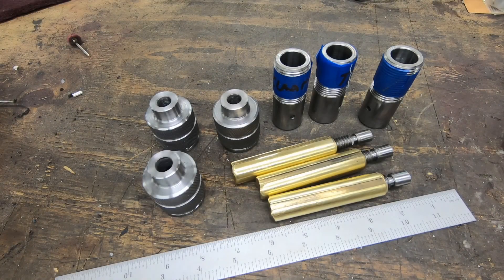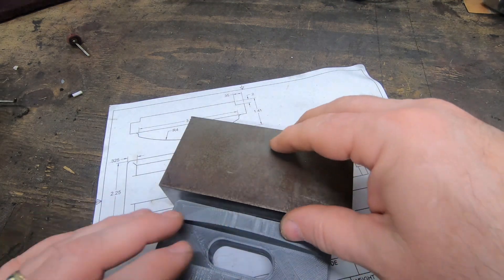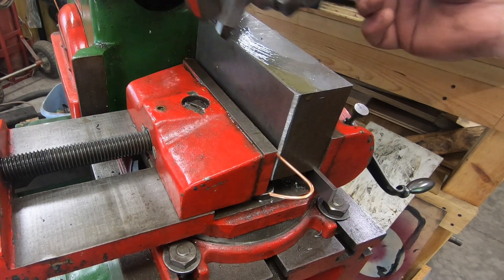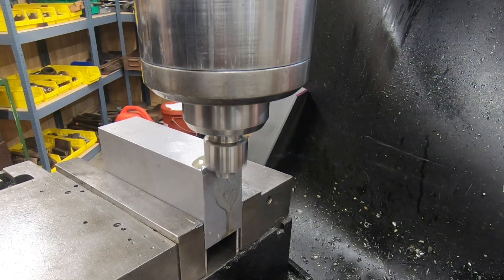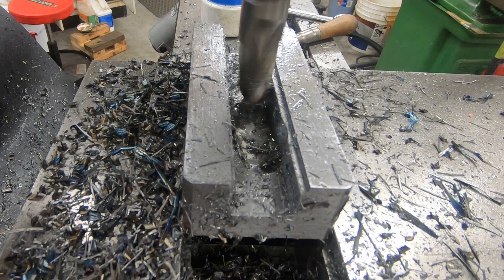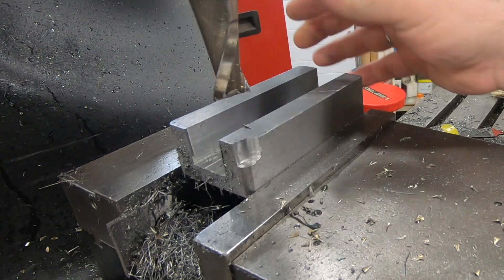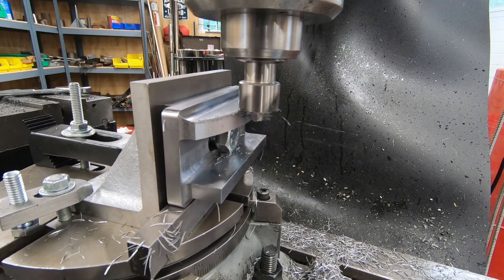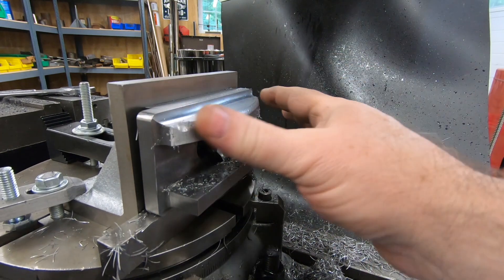Making a Bed Clamp for a South Bend Steady Rest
Continuing the restoration of the steady rest I bought for my 13" South Bend lathe. I designed a bed clamp in CAD and with a block of scrap steel I machined a replacement for the missing part.